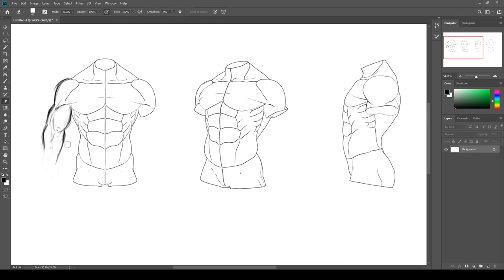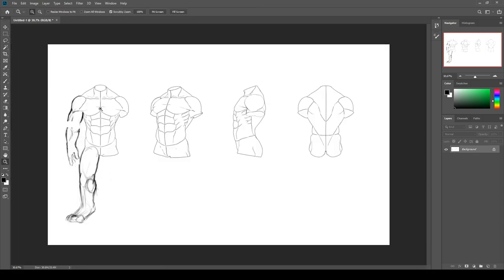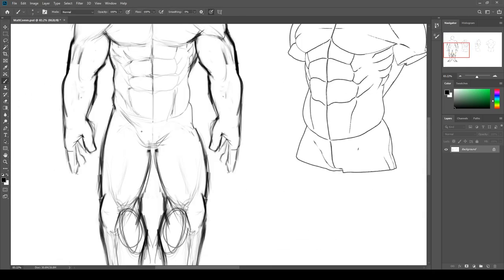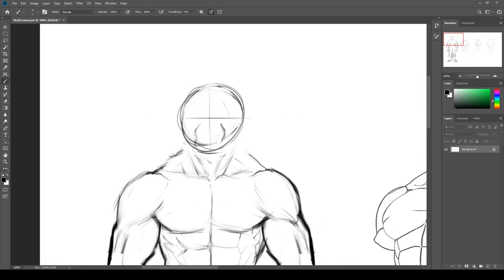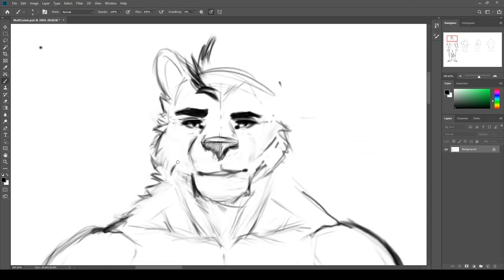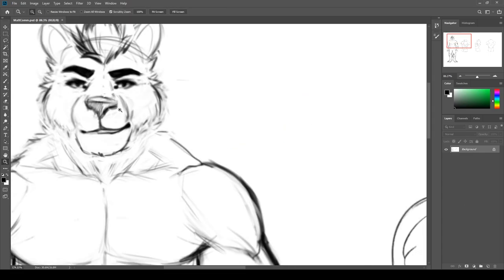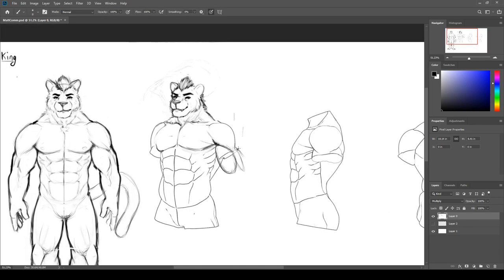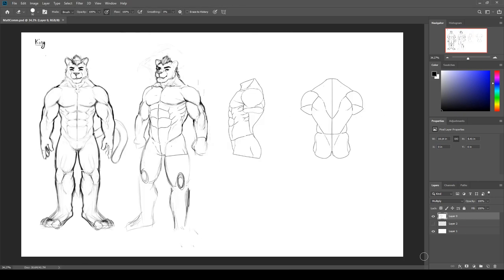I'M BACK!!! - REVIVING my DEAD channel (Channel and Life Updates)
It's been a long time that I wanted to come back and now I finally have the time to do so. I hope to be uploading more consistently from now on and have fun with my work. Hope to see you around.